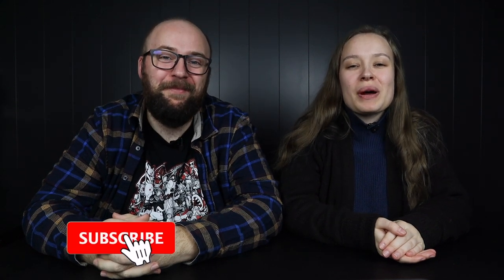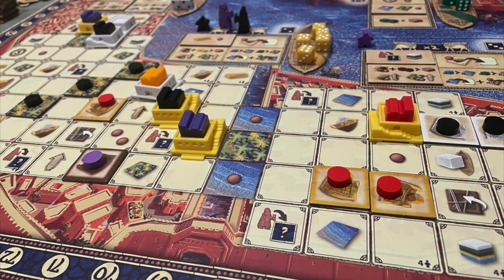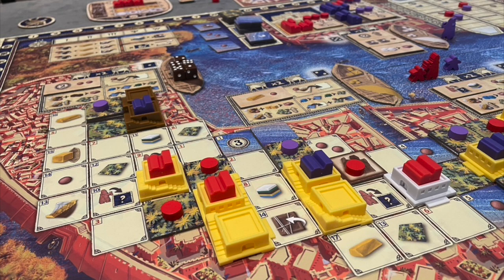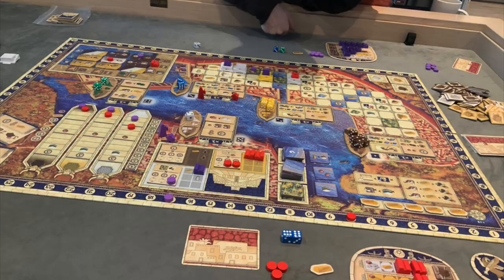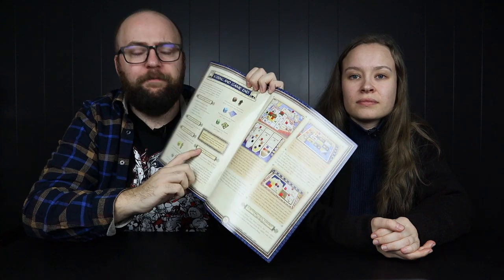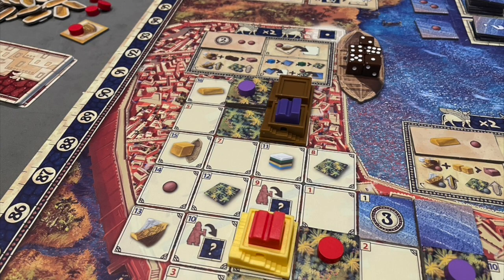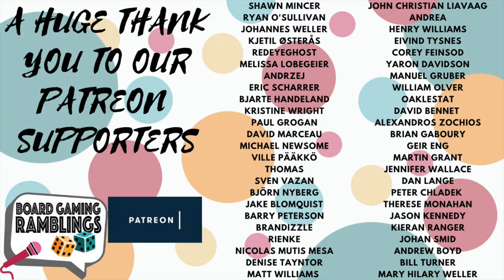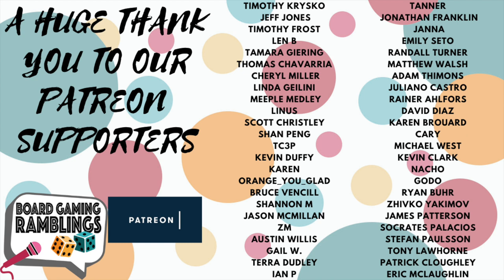Tabannusi Review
It's time to play another T game! This time, Tabannusi: Builders of Ur!

Another heavy euro game with some strange and wonky interaction!
Let's find out what we think about this new game from Board & Dice!

Timestamps:

Intro: 00:00
Overview: 00:35
Artwork & Components: 03:08
Player aids & Rulebook: 04:47
Playtime & Player Count: 07:12
Gameplay: 08:53
Variability: 17:45
Final Thoughts: 19:58